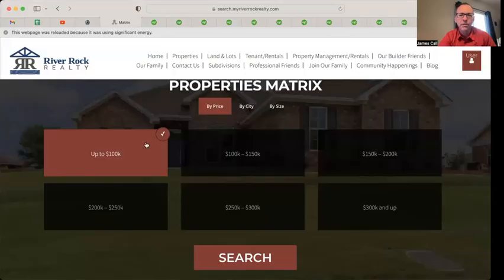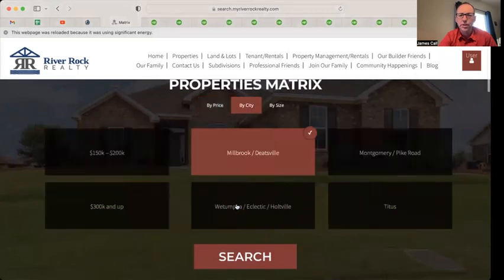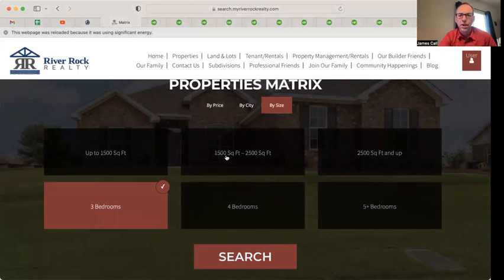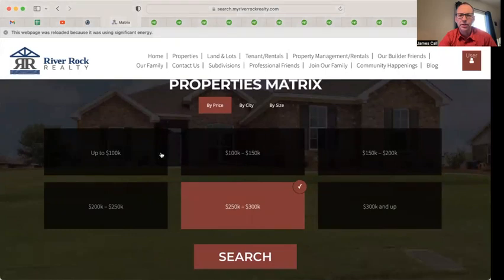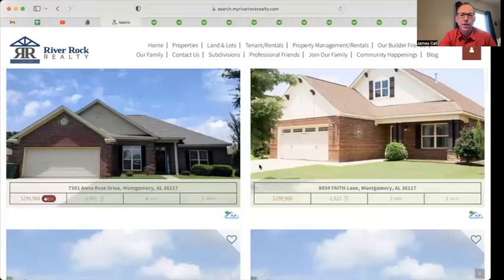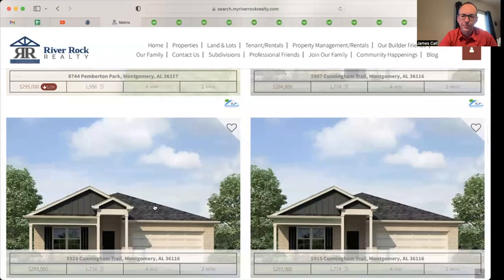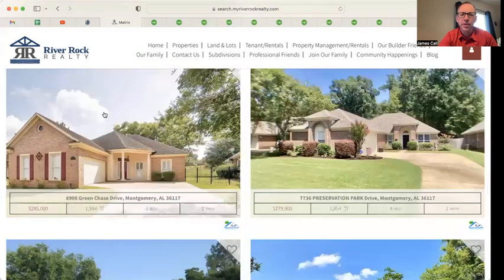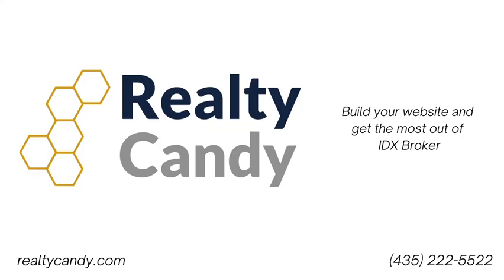River Rock Realty Property Search Matrix Easy Home Search for IDX Broker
Here is a search matrix that the folks at River Rock Realty in Millbrook Alabama are using to make searching for a new home really easy for their users.

This is built in a way that works great with their IDX Broker account.